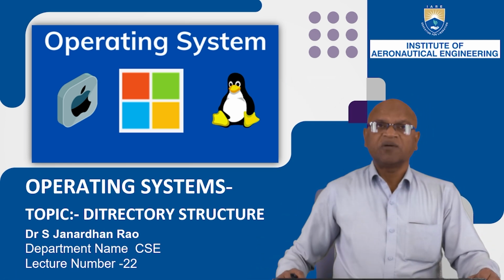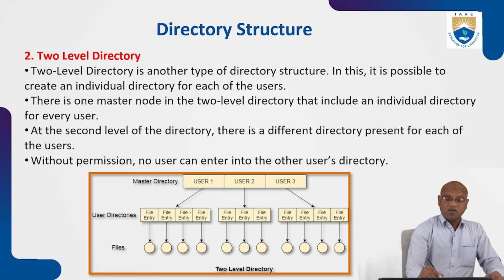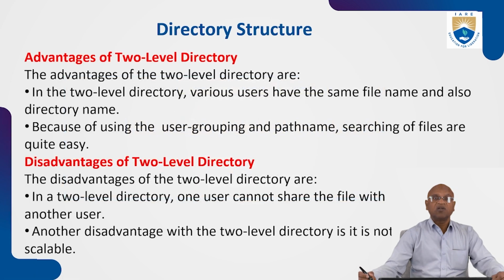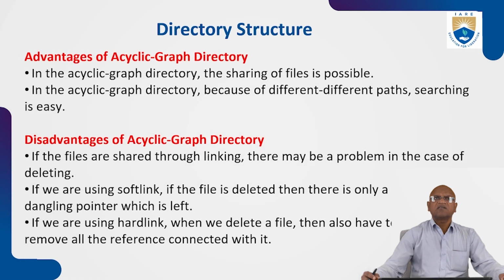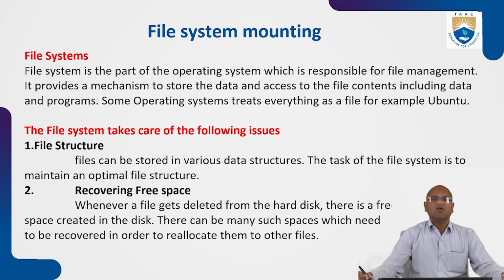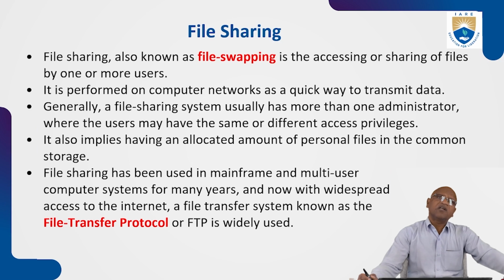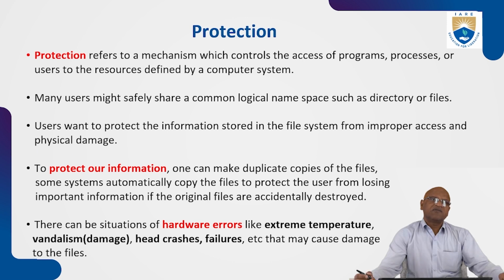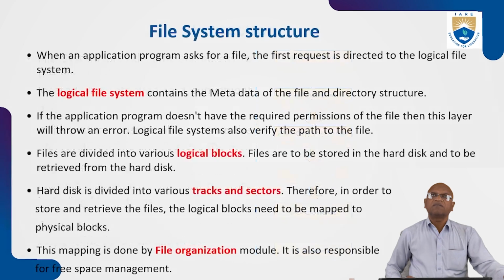Ditrectory Structure by Dr. S Janardhan Rao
Ditrectory Structure by Dr. S Janardhan Rao | IARE

Telangana, India.